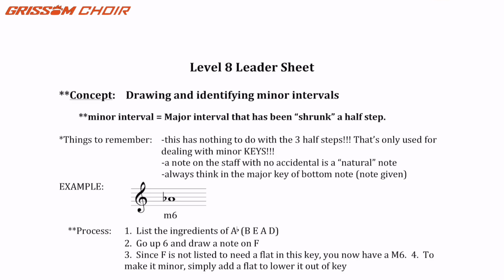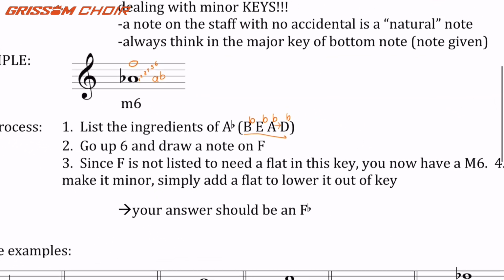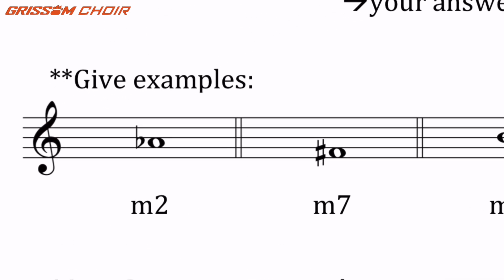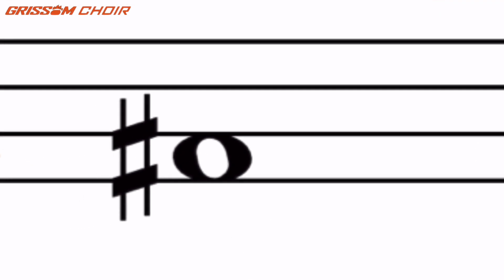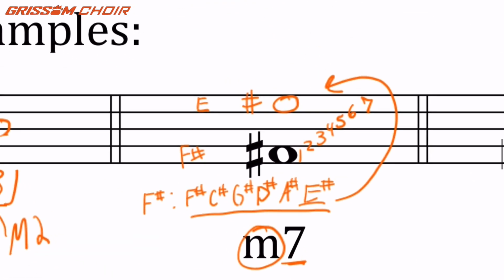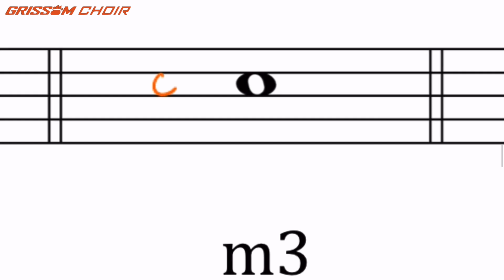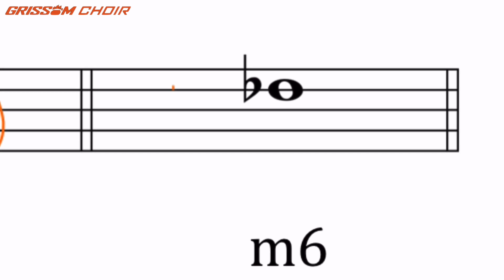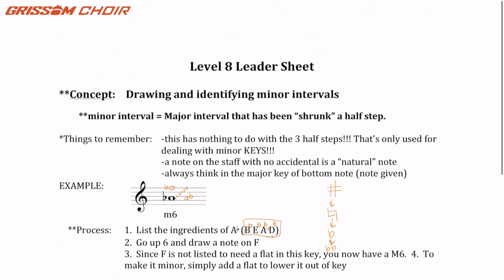Level 8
Level 8 Leader Sheet
**Concept: Drawing and identifying minor intervals
**minor interval = Major interval that has been “shrunk” a half step.

**Definitions: più – more meno – less
con – with senza – without